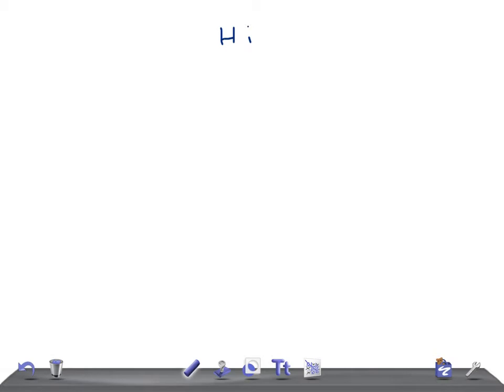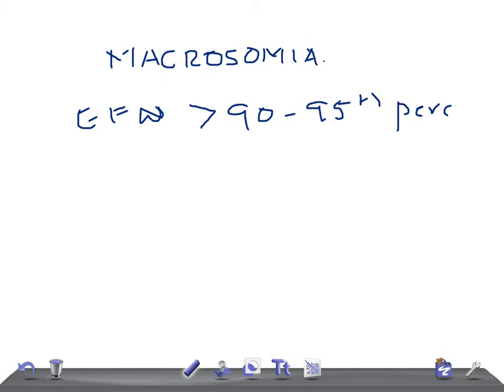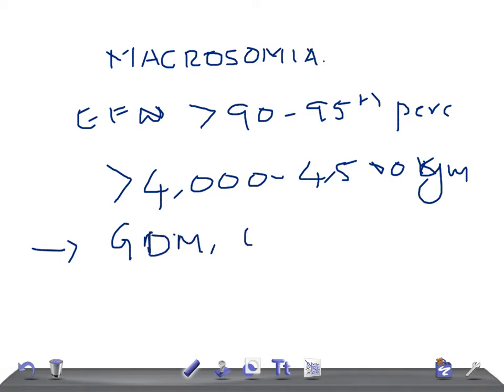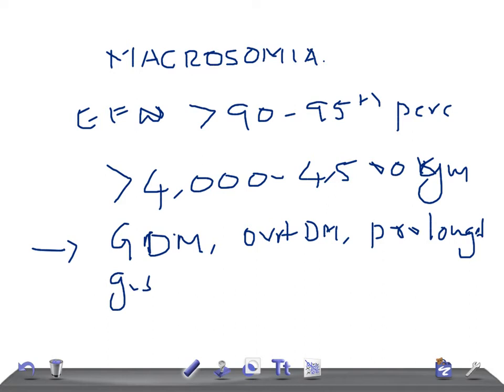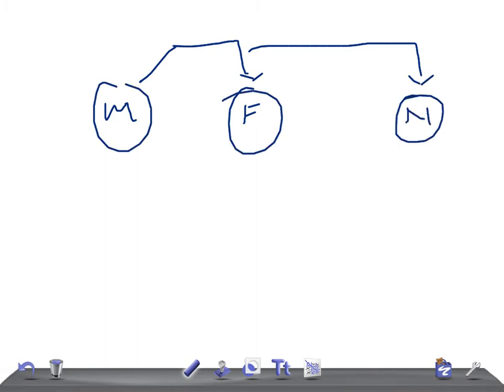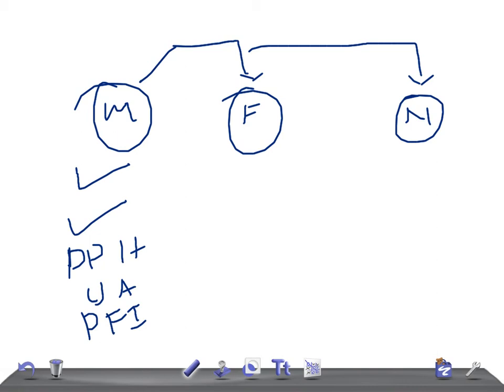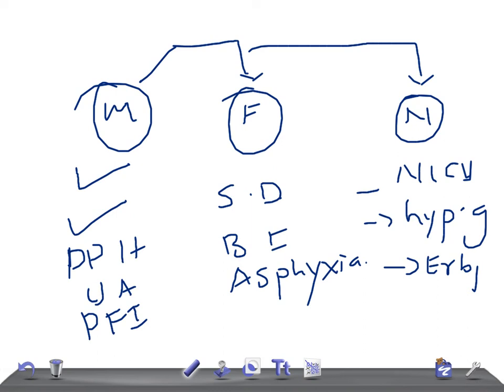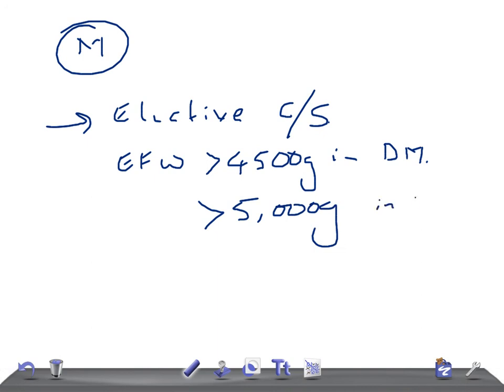QUICK OBGYN: Macrosomia and its complications